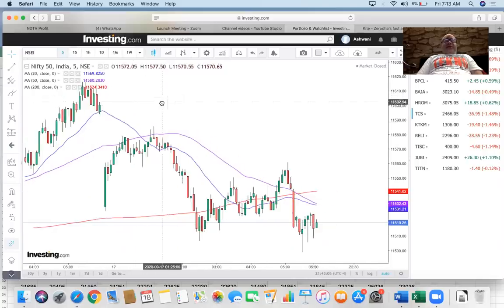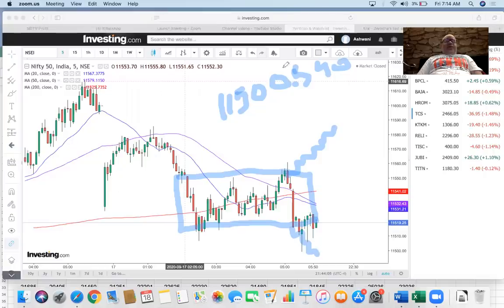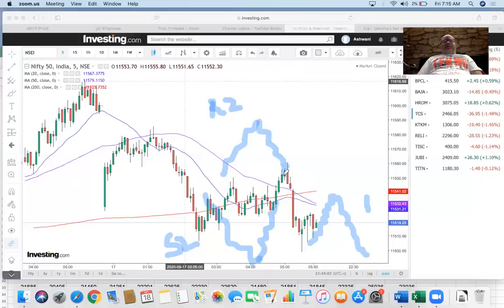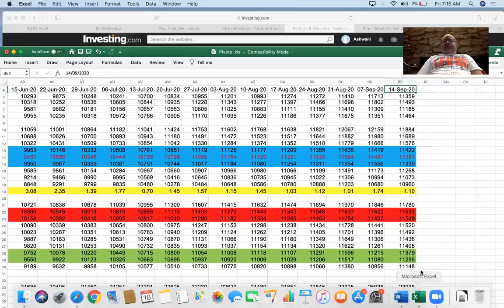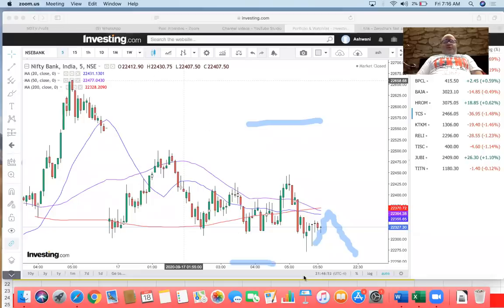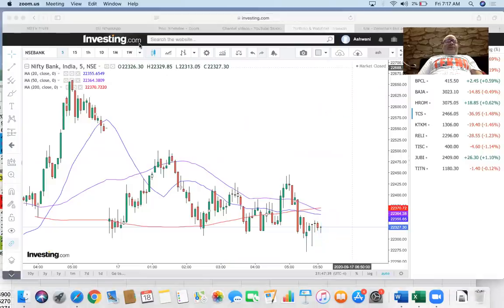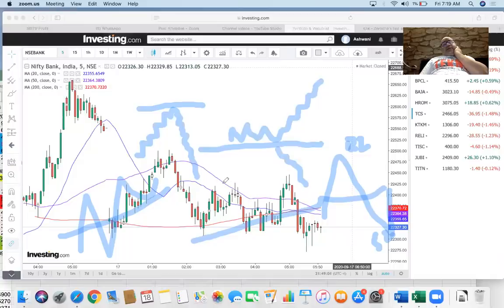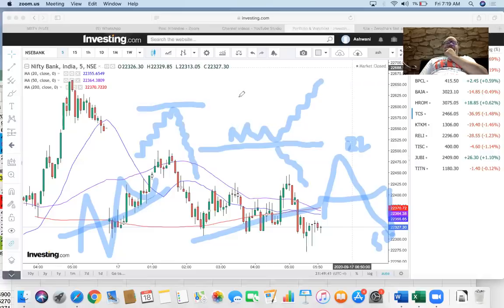Trade plan for 18 Sep 2020